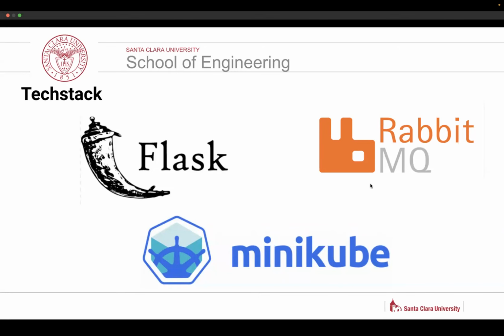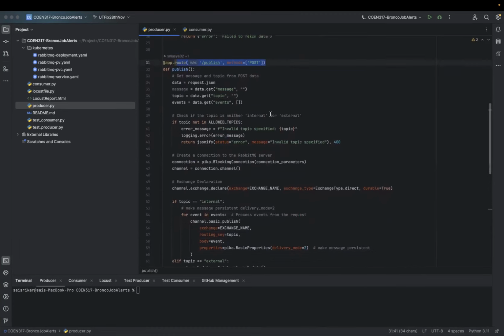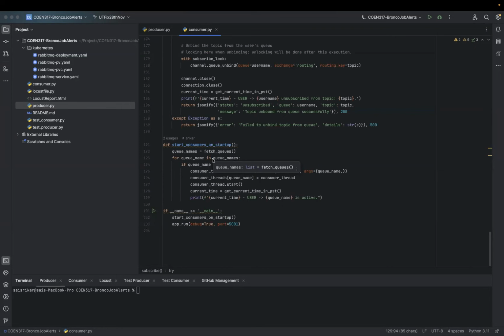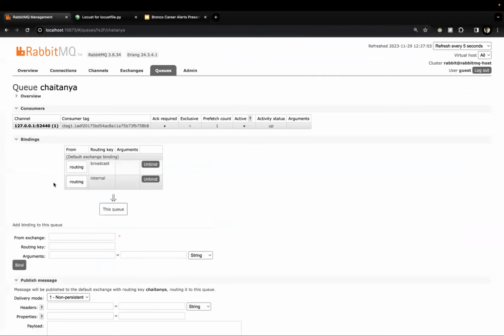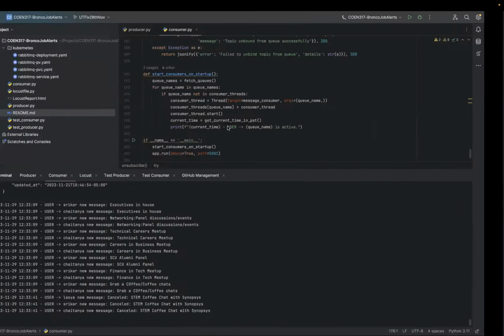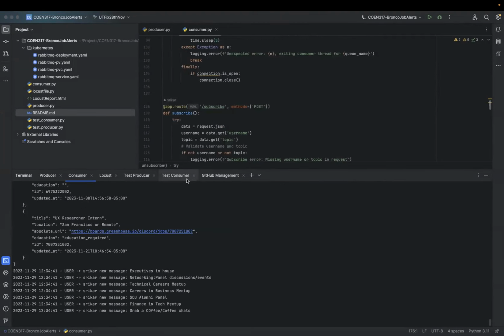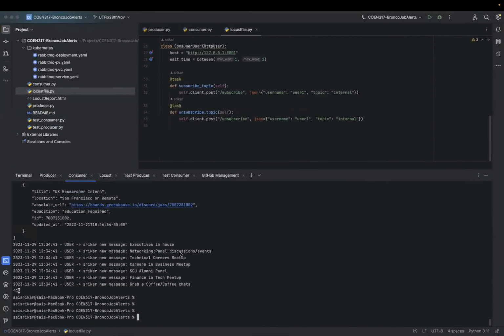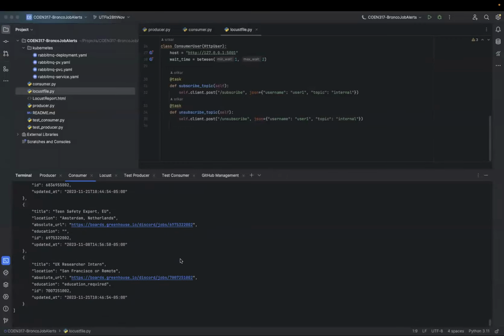RabbitMQ on Minikube Kubernetes using Flask | Pub - Sub | Check description for Full Code and Docs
*** The video has abrupt cuts as I trimmed my college team presentation to make it shorter. ***

Timecodes:

00:00 - Techstack
00:19 - Architecture Overview
00:44 - Kubernetes Objects Created
01:20 - Repo Structure and Github URL
01:29 - Code Walkthrough Producer and Consumer RabbitMQ
04:03 - Demo
07:31 - Unit Tests Producer and Consumer
08:11 - Locust for Load Testing
09:36 - Deleting RabbitMQ pod holding messages to show persistence
10:27 - Unable to connect to RabbitMQ service, workaround using port-forwarding
11:03 - Threads consuming messages from RabbitMQ

Short  Description:

The RabbitMQ server is hosted on a Minikube cluster.

The producer, implemented in producer.py, is a Flask server running on localhost at port 5000, responsible for publishing messages to RabbitMQ. The consumer, in consumer.py, runs on localhost at port 5001, handling message subscriptions and retrievals from RabbitMQ.

Both Flask applications communicate with RabbitMQ on the Minikube cluster.

In the demo, you will also see RabbitMQ UI.